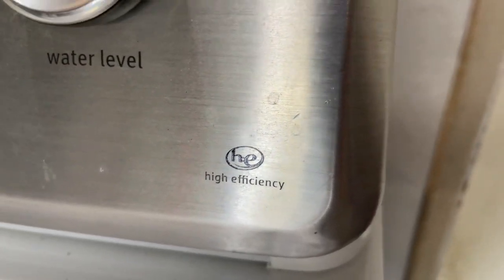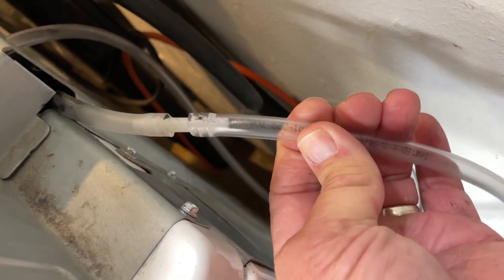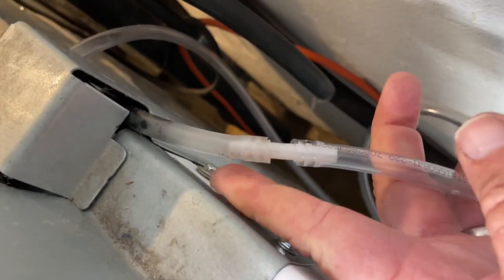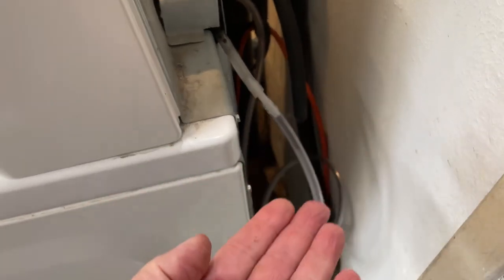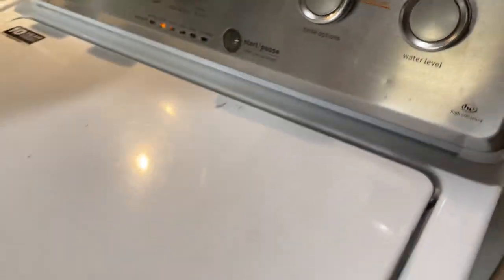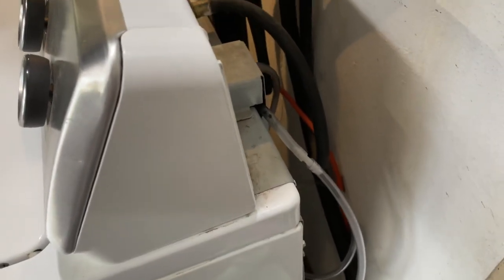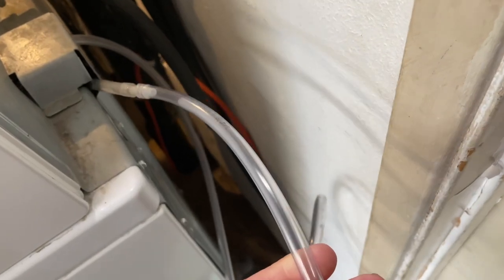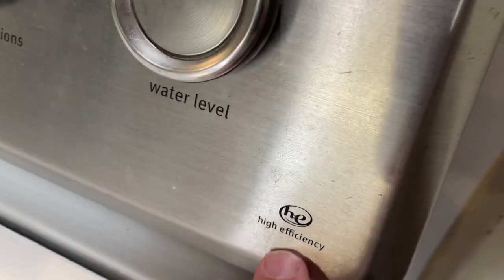How to Fix/Workaround/Trick High Efficiency Washing Machine Low Water Nightmare! ￼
Do you have a high-efficiency washing machine that’s driving you crazy? Have you been pulling your hair out over how little water it uses to supposedly wash your clothes? Unless you have an adjustable pressure switch in the workings of your machine, there’s no way to tell it to add more water unless you stand there and Open and close it 50 times or dump more water in. Here is the solution! The pressure switch is activated by rising water in the tub compressing air in a hose that connects to the pressure switch.

*oops...4 feet, I said "inches" at one point.

What you have to do is lengthen the hose to increase the volume of air so that it takes more water to trip the pressure switch. In this case, I am correct in our Maytag washing machine with quarter inch flexible tubing and quarter inch barbed fittings. I spliced in a piece of 4-foot tubing that more than doubled the volume of air that needs to be compressed to trip the non-adjustable switch. I spliced it in because the tubing that comes with the washing machine actually fits the nib on the pressure switch nicely so that you don’t lose pressure and the machine doesn’t overfill.

Most government mandates suck, but this one is a waste of time, water and electricity since we ALWAYS have to run out clothes twice!

If you have any questions, let me know I will try to answer them.